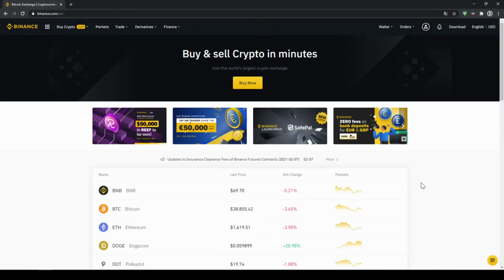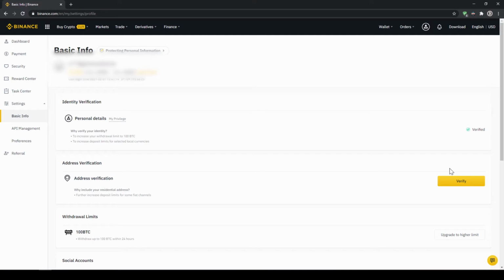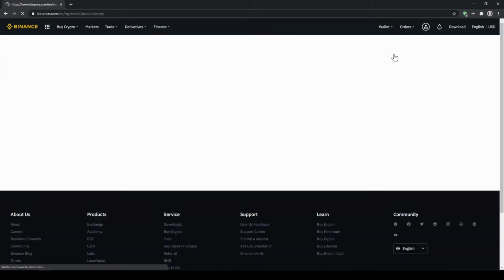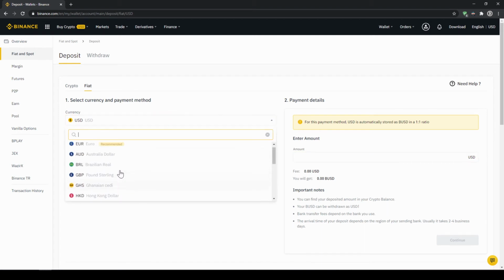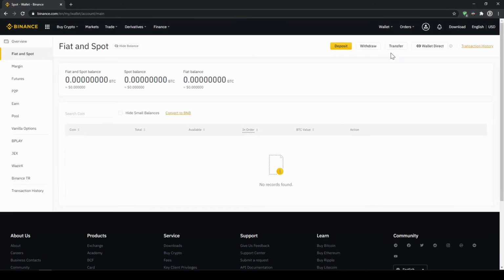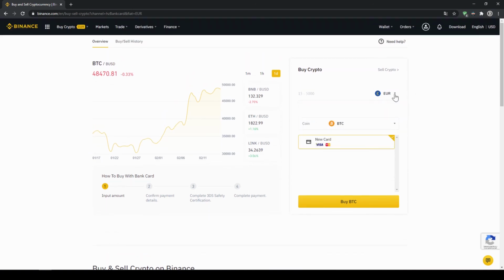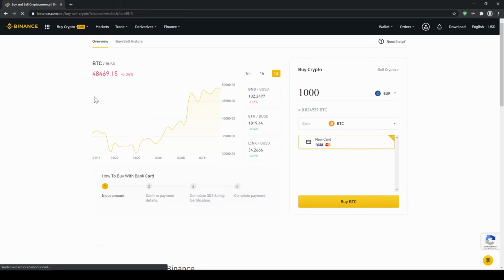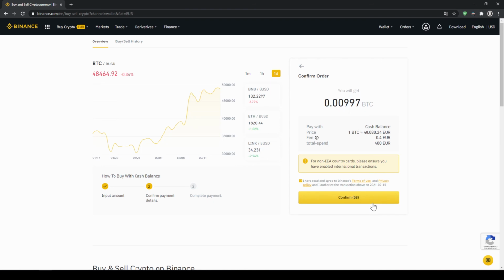How to buy Bitcoin (BTC) ✅ Step-by-Step Tutorial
This video will explain you how to buy Bitcoin quickly and easily in a few steps.

⚠️ NOTE: If you are from the US, unfortunately you cannot use Binance. But here are the tutorials on how to buy Bitcoin in the USA:

⏱️Timestamps⏱️
00:00​​ Introduction
00:11​​ Registration on Binance
00:44​​ Verification
01:52​​ Deposit money via bank transfer (not needed for Credit Card payment)
03:34​​ Buy Bitcoin with Credit Card
04:44​​ Buy Bitcoin with Cash Balance
05:51​ End